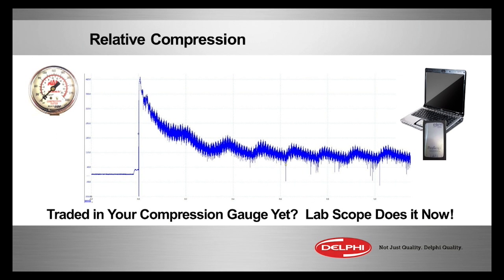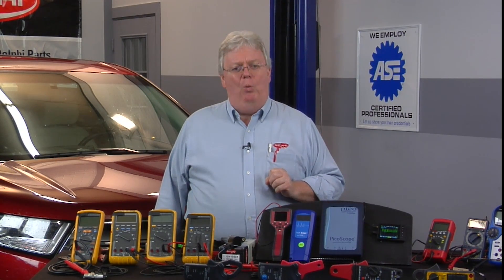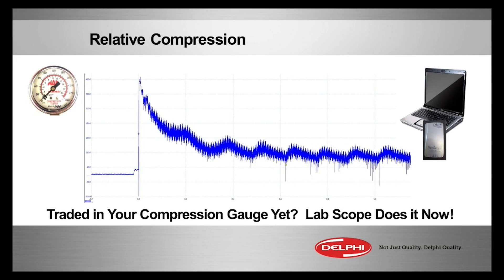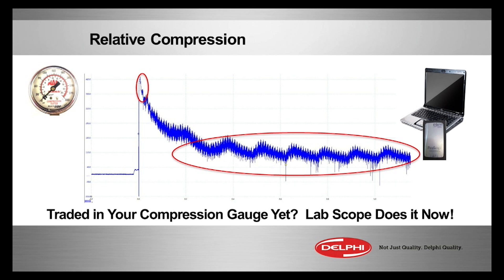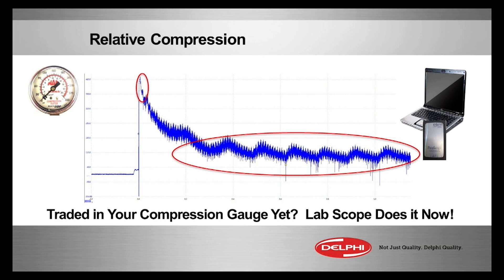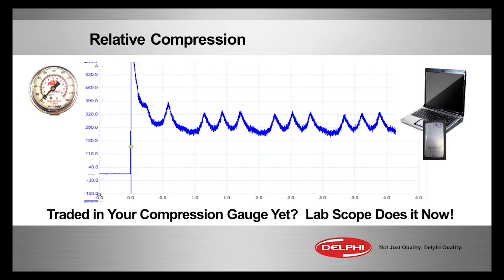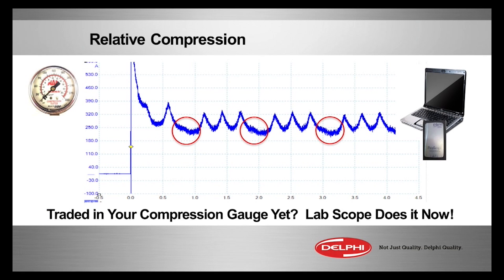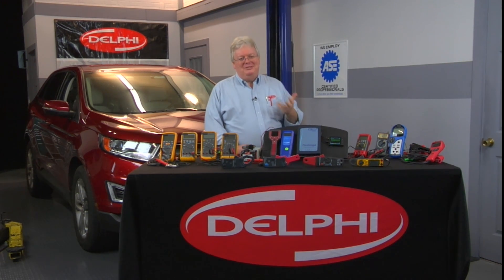Relative Compression (Mastering Meters and Advanced Electrical Diagnostics)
Need some guidance on relative compression? The Delphi Training Series breaks it down for you. To see the full webinar on Mastering Meters and Avanced Electrical Diagnostics,